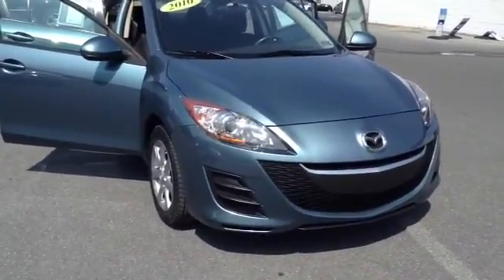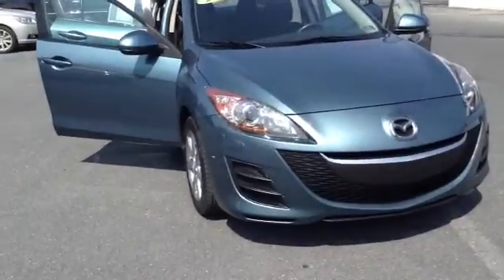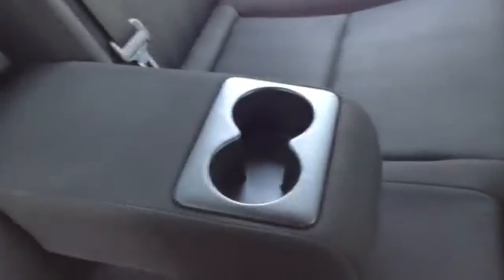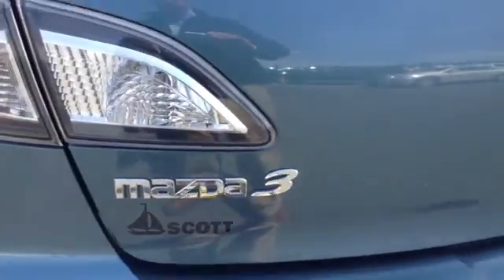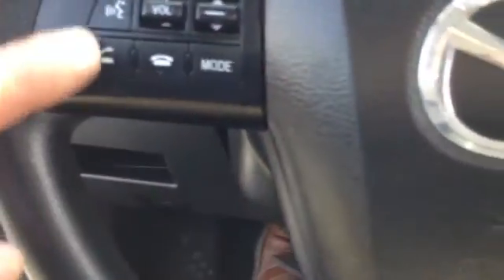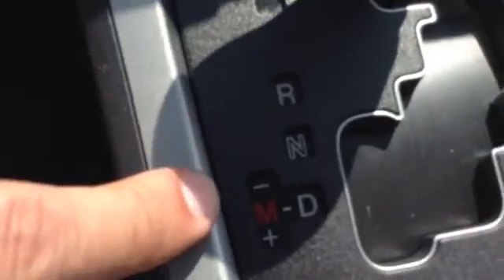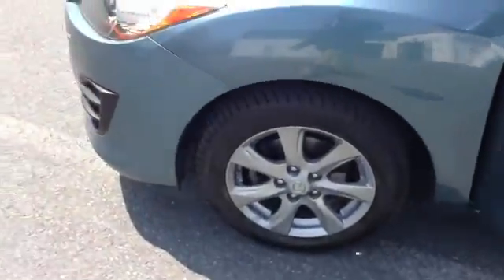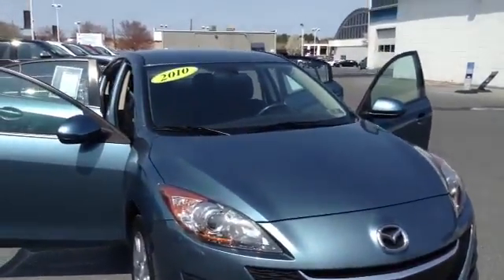2010 Mazda3 iTouring- for sale in Allentown PA, 18103